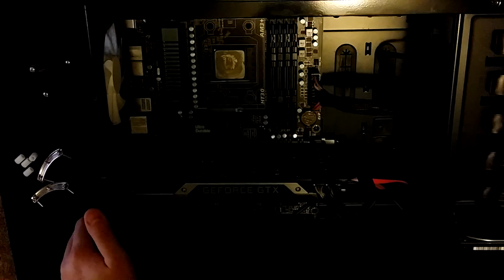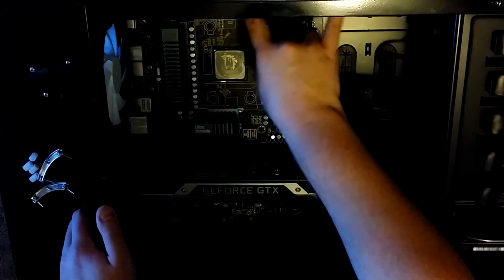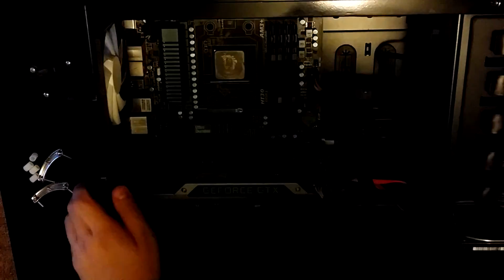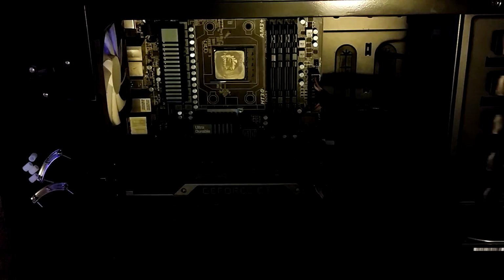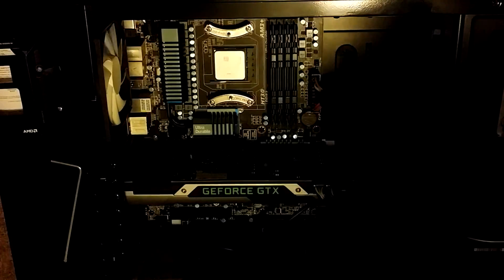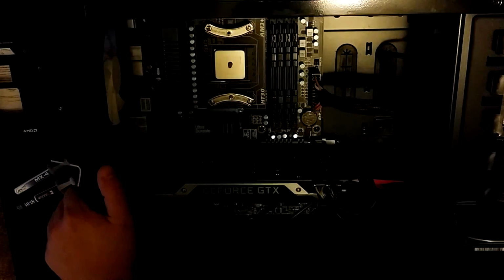Installing | AMD FX-9590 + Noctua NH-D14 Heatsink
My first install style video. Let me know what you think!